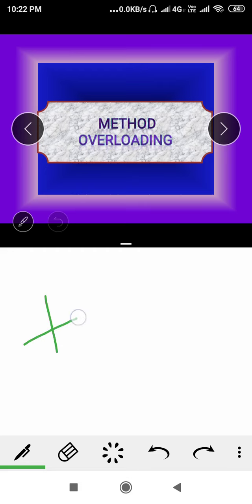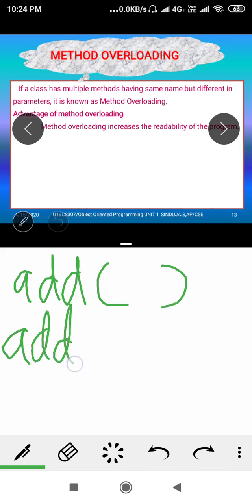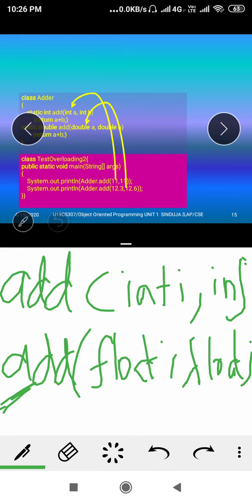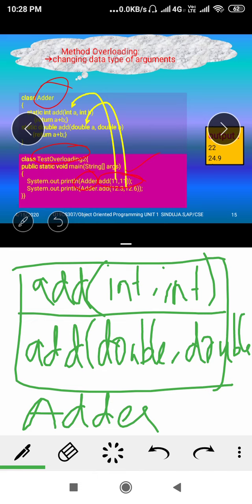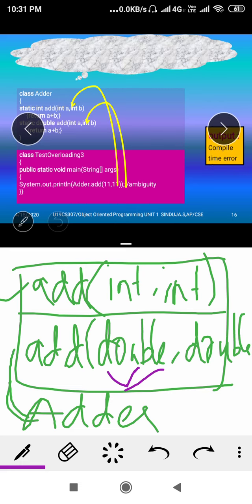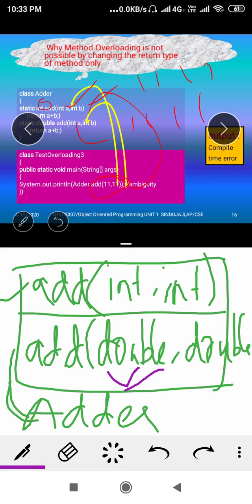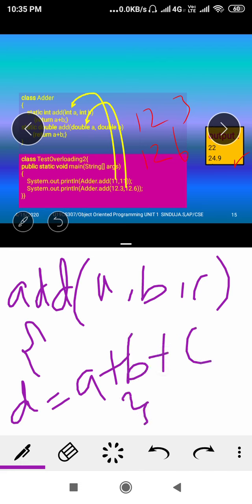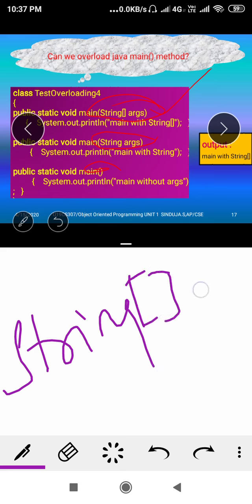java method overriding